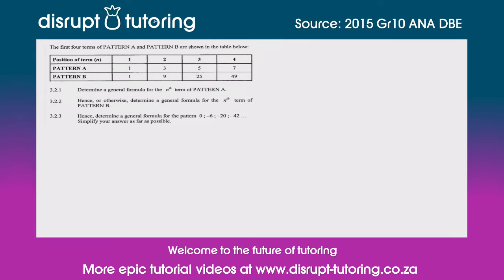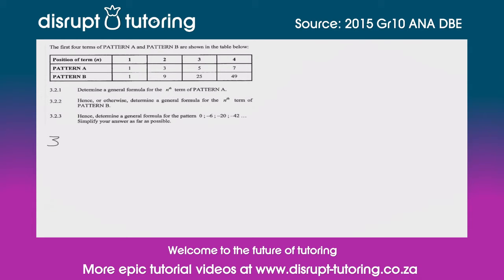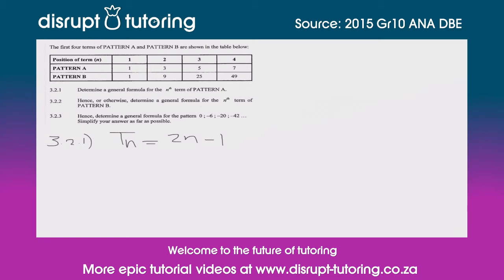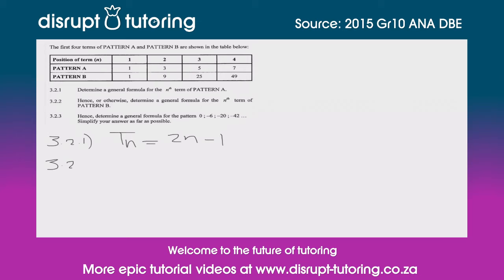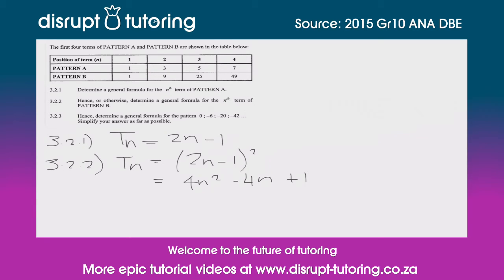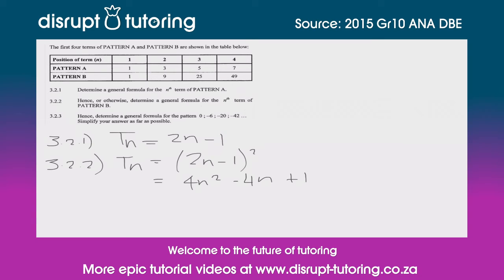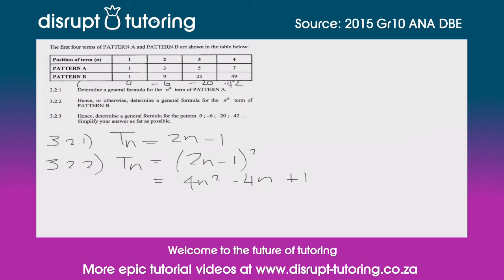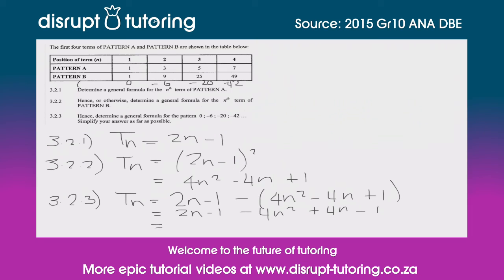#301 Working with two related sequences